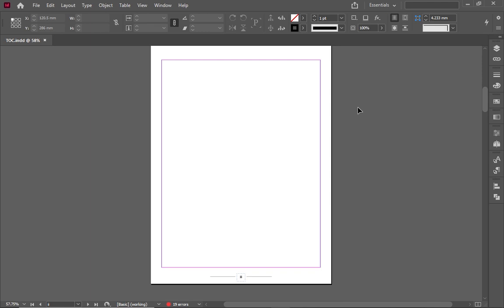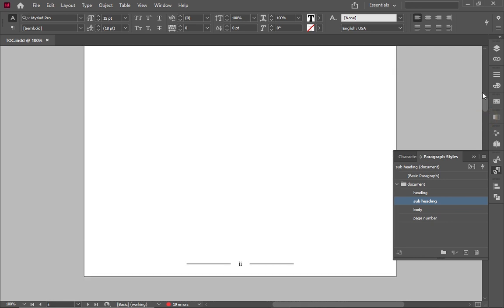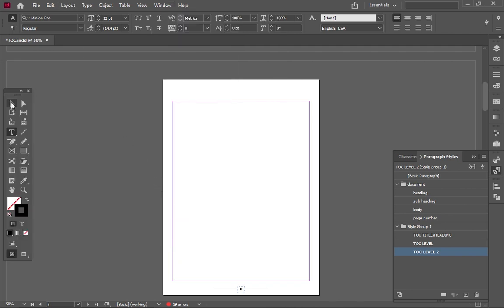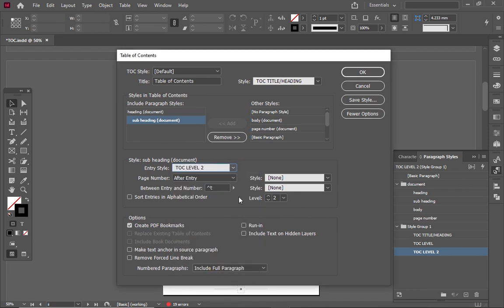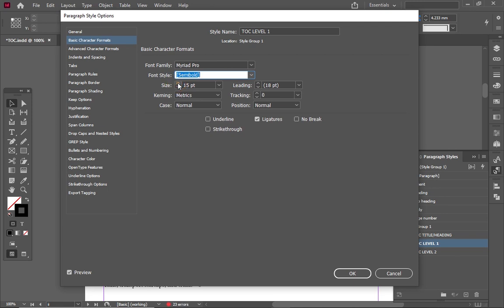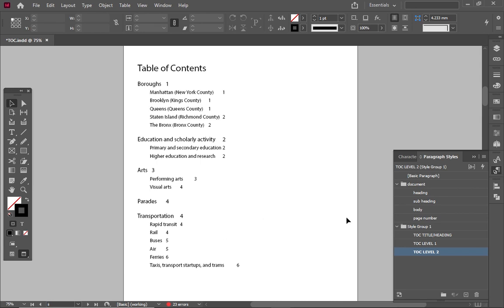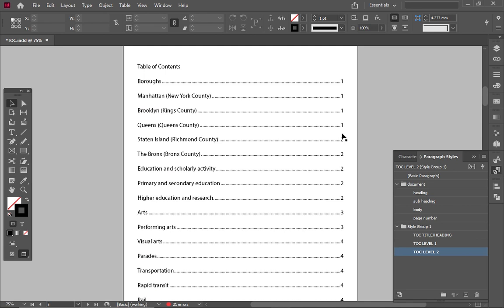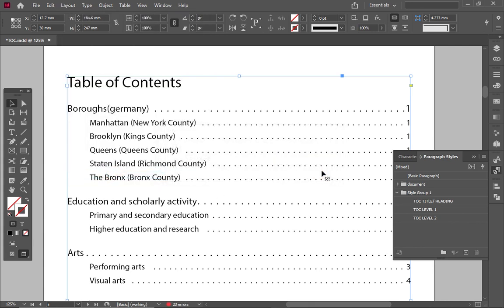26. Ultimate inDesign beginner to advance